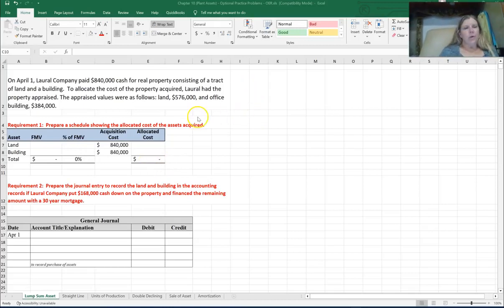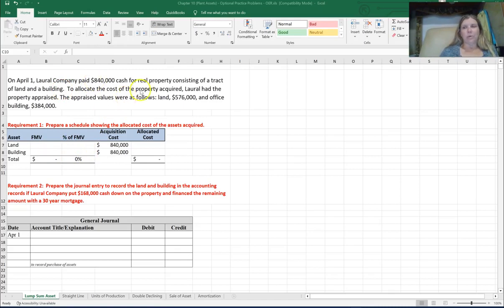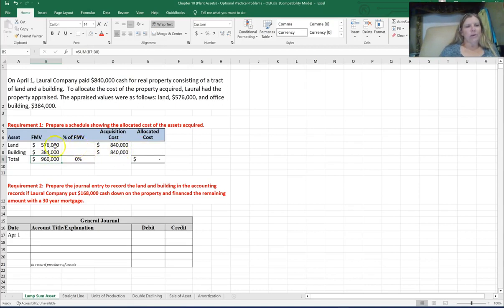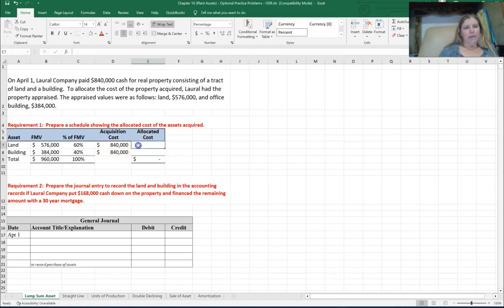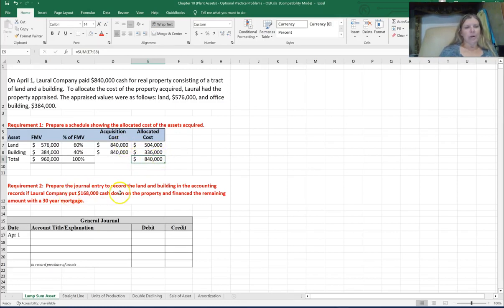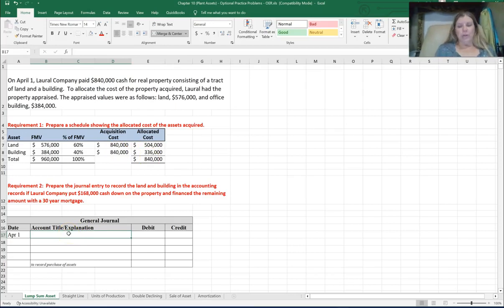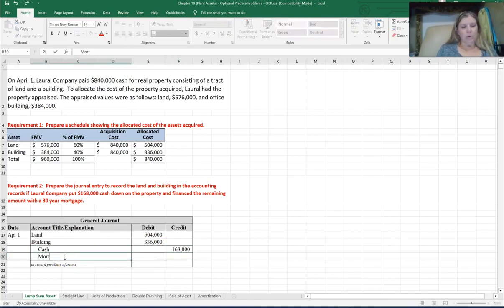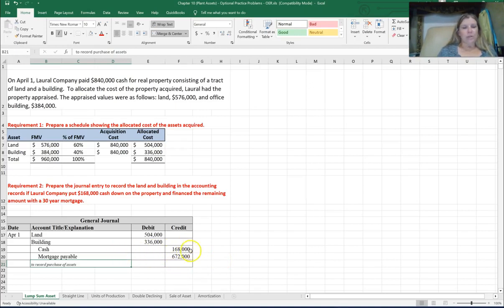Allocating the purchase price of an asset to it's components